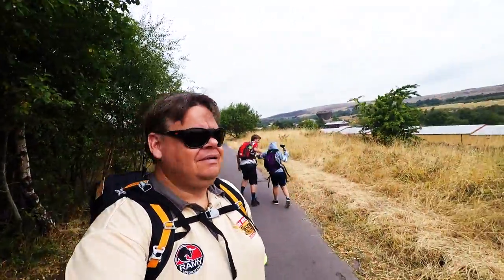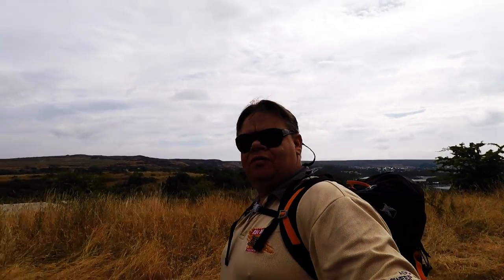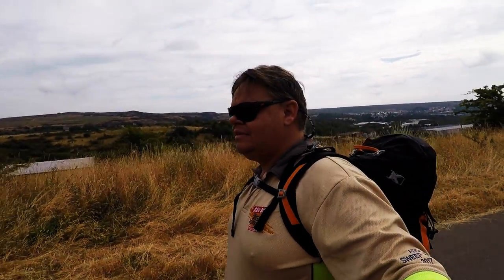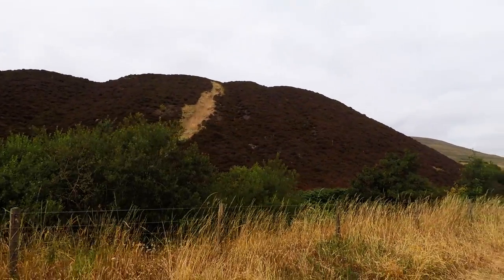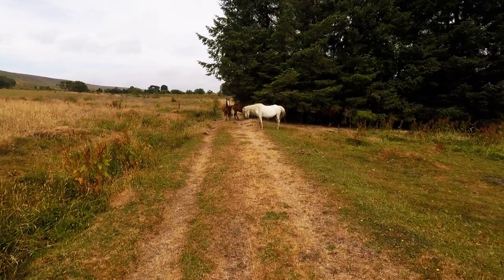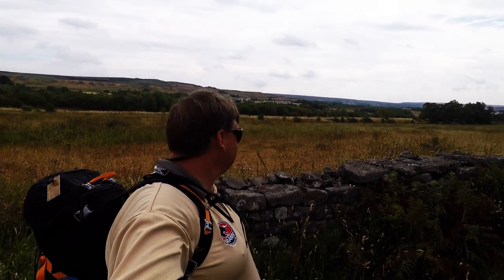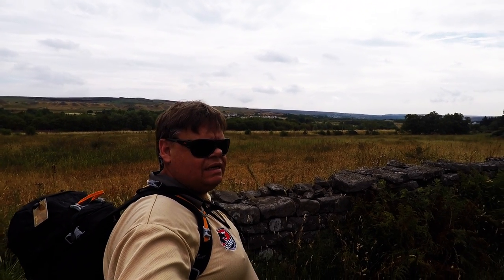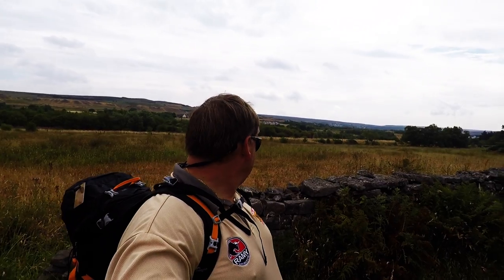Big Pit to the Whistle Inn and Back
If you're interested, here is the gear I use:

Cameras:
Fujifilm X-T2
Nikon D810

Lenses:
Fujinon XF10-24mm 1:4 R OIS
Fujinon XF18-55mm 1:2.8-4 R LM OIS
Fujinon XF55-200mm 1:3.5-4.8 R LM OIS
Sigma 24-70mm
Sigma 70-200mm
Nikon 200-500mm
Moment 18mm Wide Angle
Moment 60mm Telephoto

Formatt Hitech Filter System:
100mm x 125mm 0.6 and 0.9 ND Soft Edge Graduated Filters
100mm x 125mm 0.6 and 0.9 ND Hard Edge Graduated Filters
100mm x 100mm 0.6, 0.9 and 1.2 ND Filters

Tripods:
Rollei Stativ C5i Carbon with a Rollei Fotorpro ballhead
Joby 5K Gorilla Pod with a Rollei Fotorpro ballhead

Drone:
DJi Spark

Camera Bags:
LowPro Whistler (walking to take photographs)
LowPro Photo Sport BP 300 AW II (taking photographs because I am walking)
LowPro Fast Pack 250 (work travel with the Nikon)
LowPro Fast Pack 150 (work travel with the Fuji)
Nanuk 950 (desert rallies out of my truck)